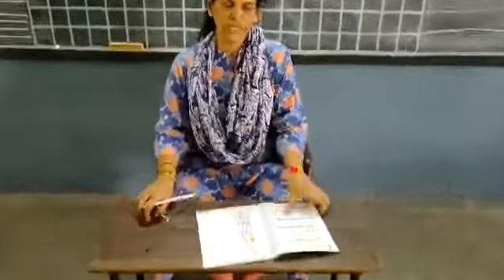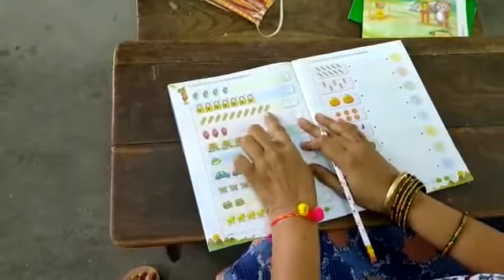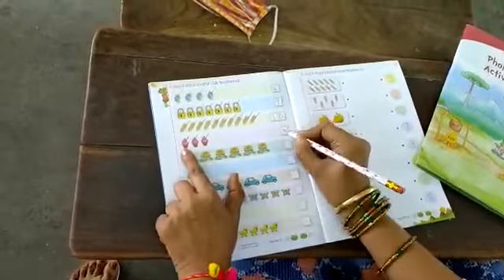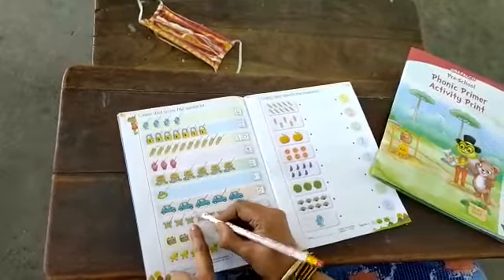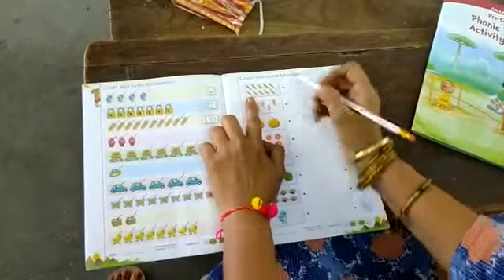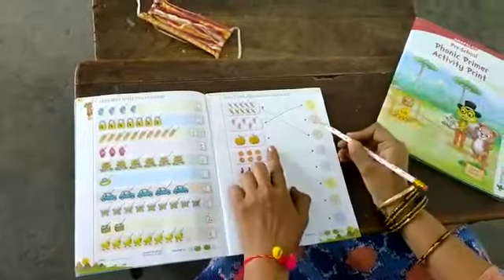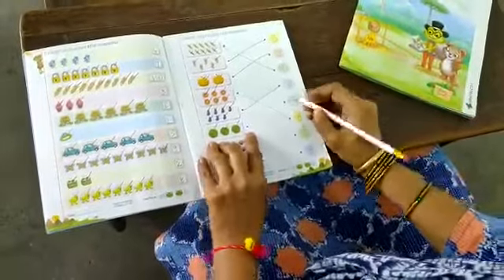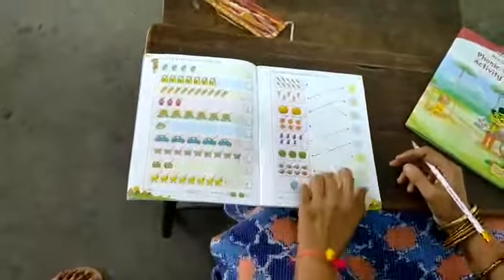10-08-20, Class:UKG, Maths